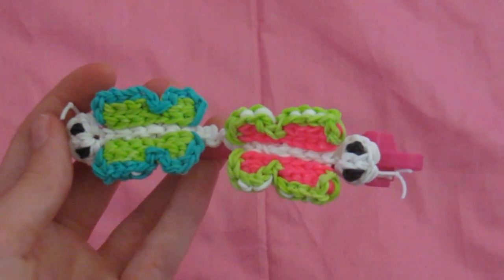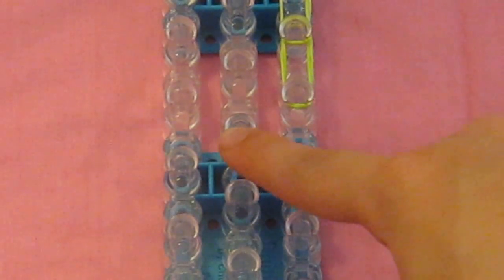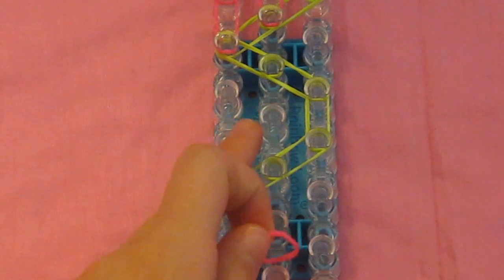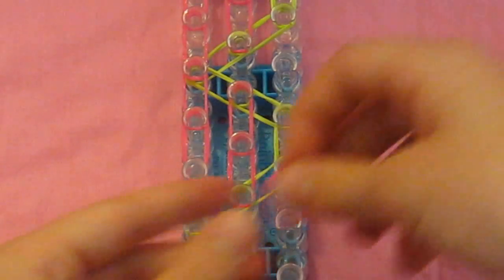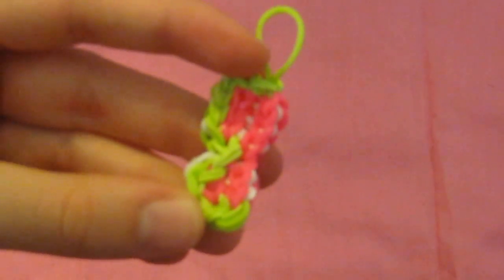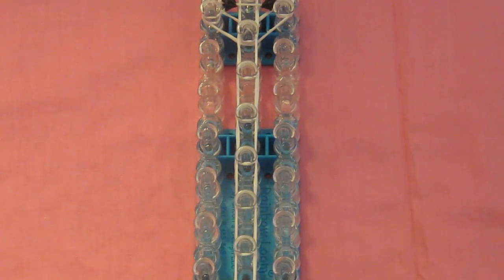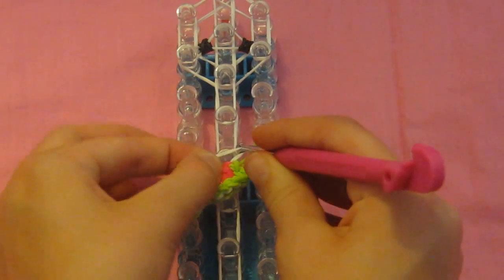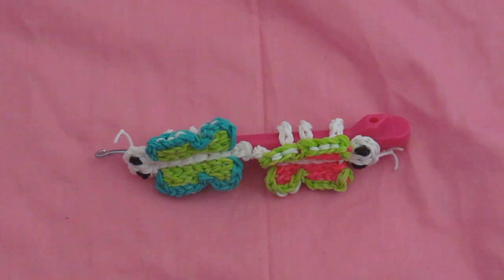~Butterfly Pencil Hugger~ Rainbow Loom Pencil Hugger Series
Hi everyone!! Here's my video on how to make the Butterfly Pencil Hugger. Towards the end of the video, I forgot to upload the rest of it! Sorry! Just loop the bands like I show you and then pull a band through the top middle pin and make a slip knot then pull the butterfly off your loom. Sorry for the inconvenience, I had to rush to make this video.  If you have any questions please type them down below in the comment section. And if you have any requests for a pencil hugger you'd like me to make type that down below also.